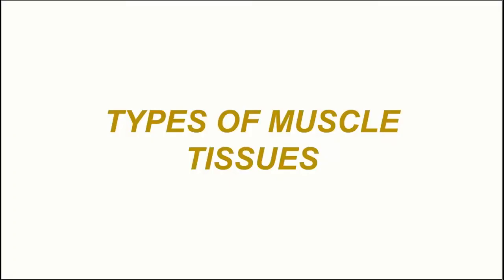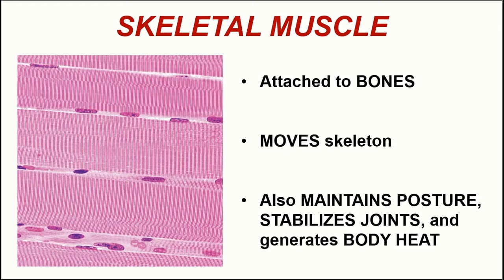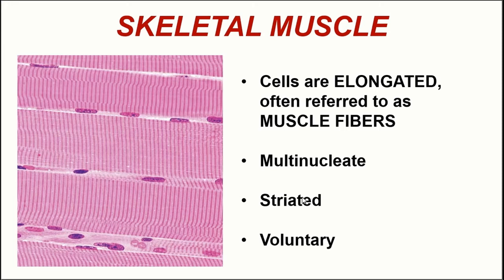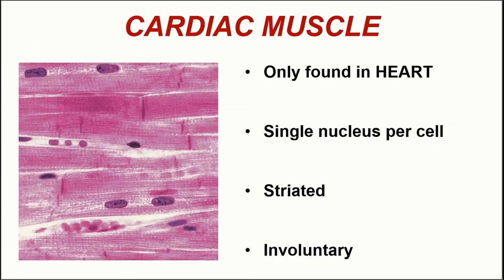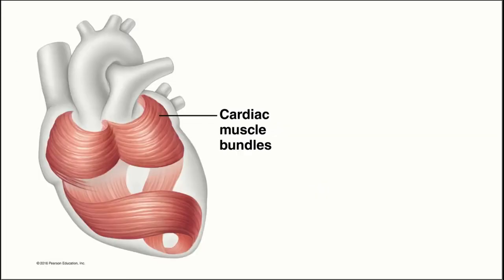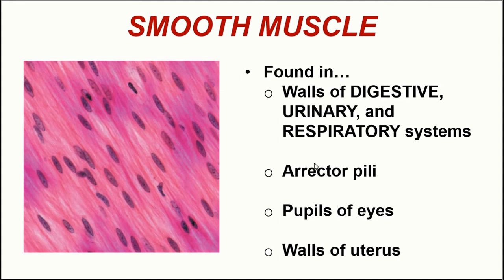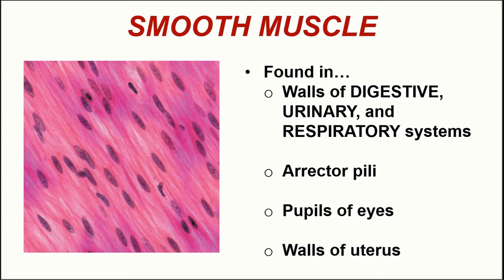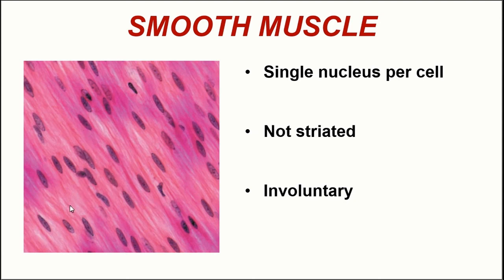BIO 168 Module 8 - Types of Muscle Tissue